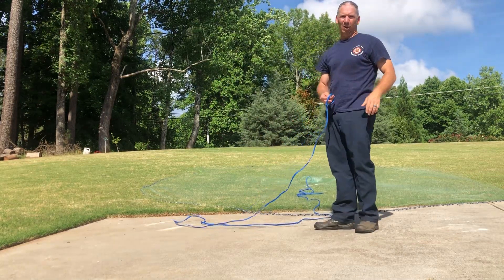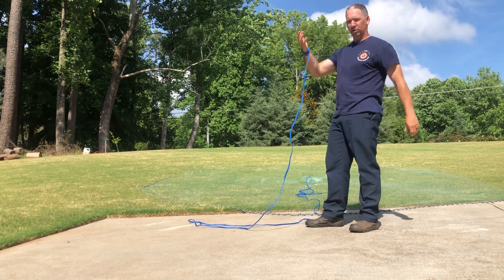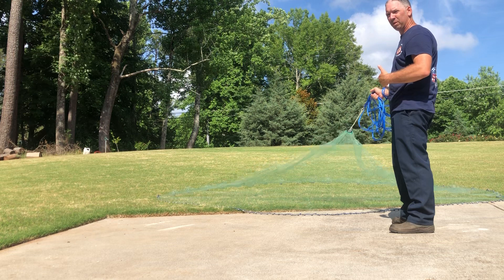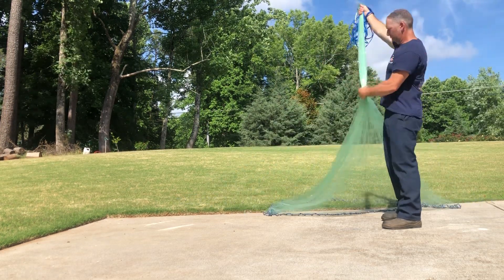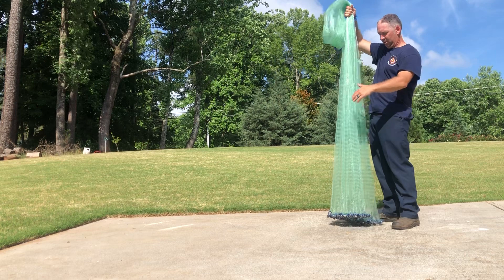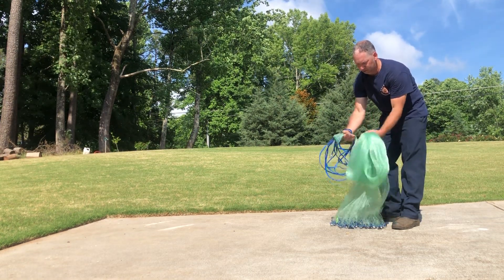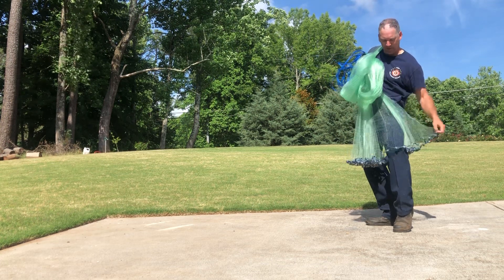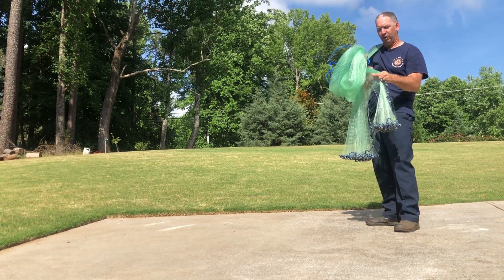How to load Cast Net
Loading and throwing a cast net